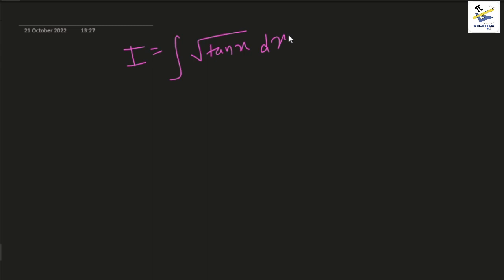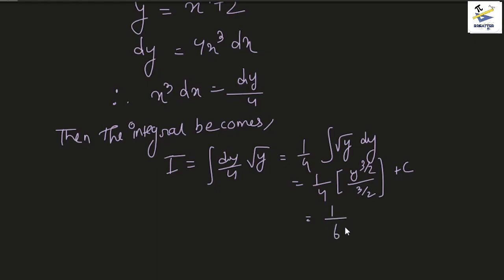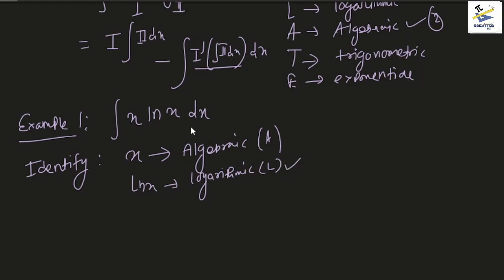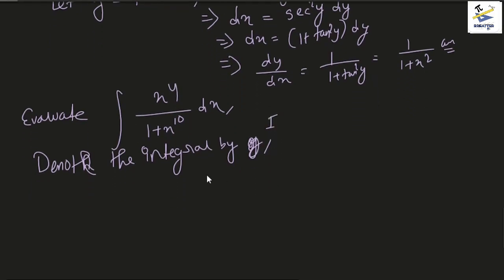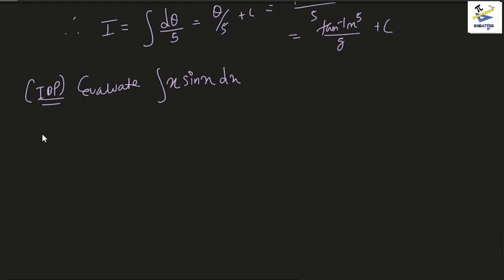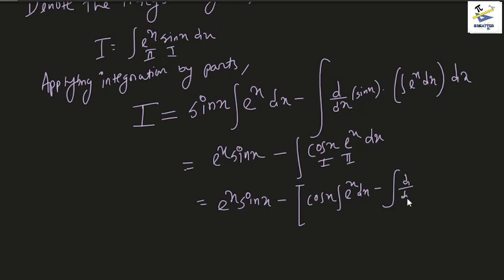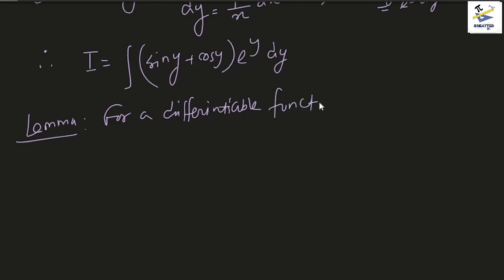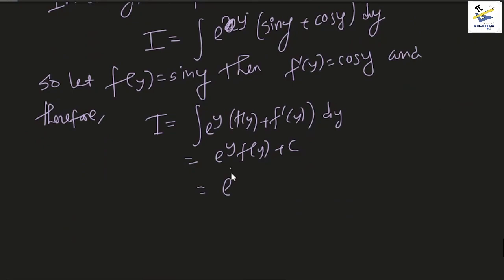IBP of product of two functions - Breatter Maths